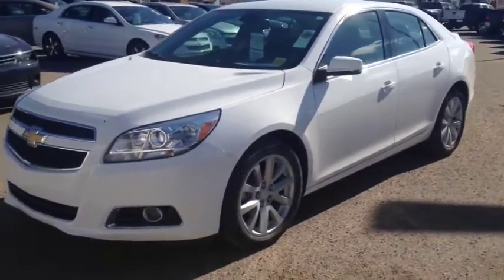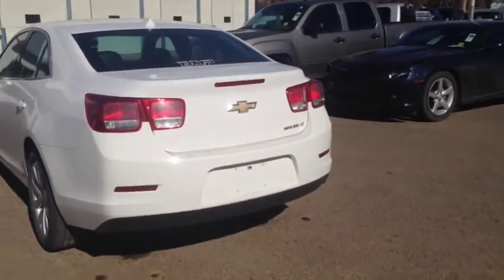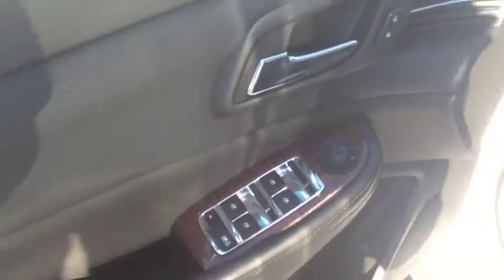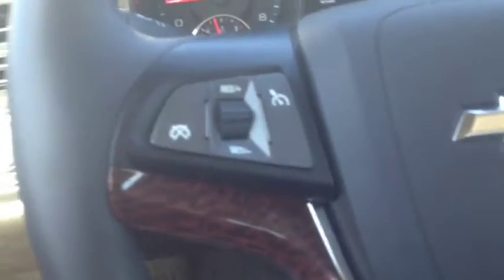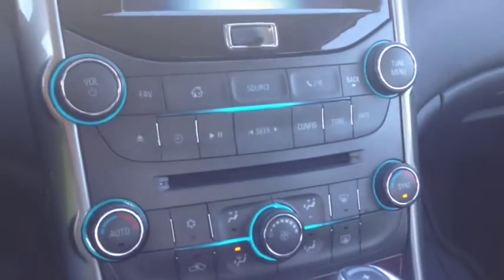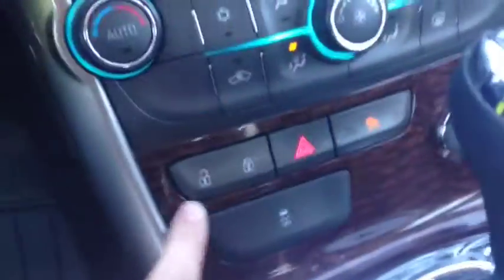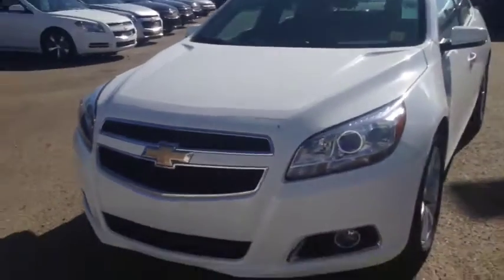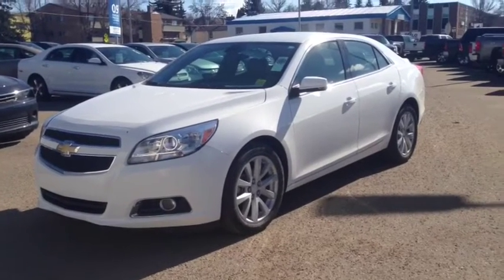2013 Chevrolet Malibu 2LT 7in Colour Touch Screen